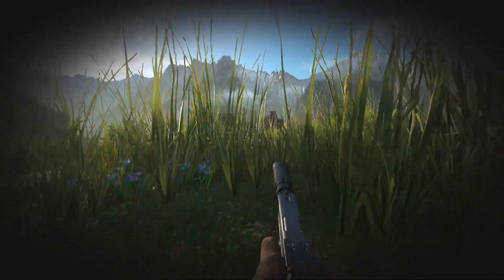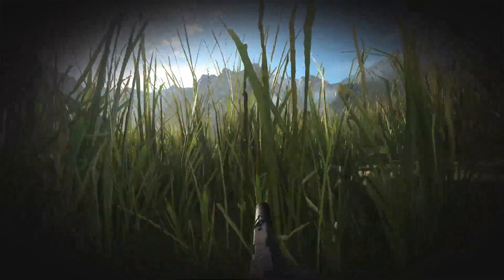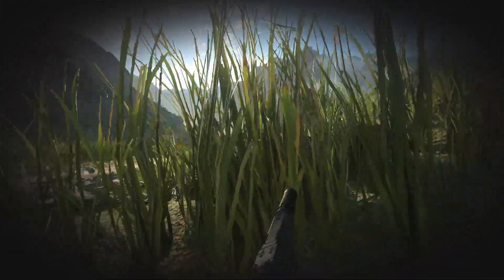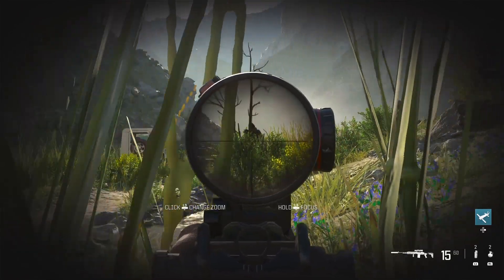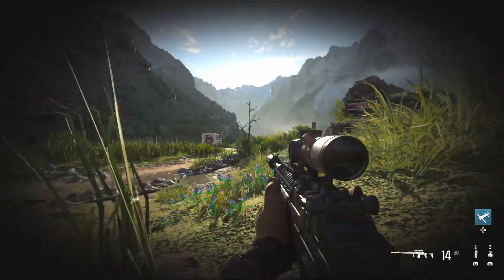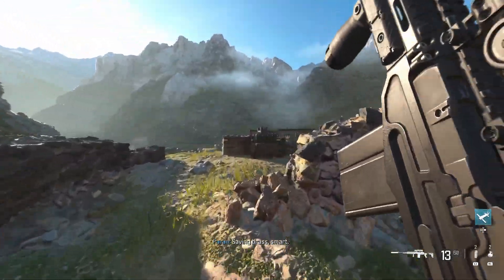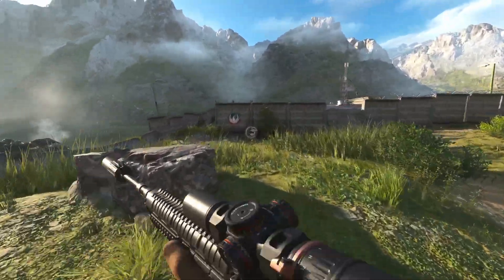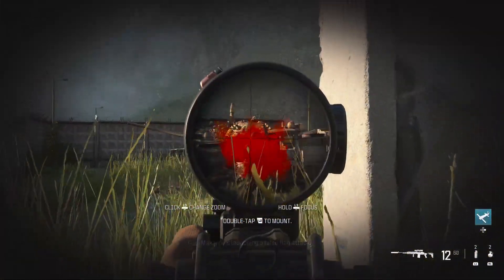Modern Warfare III 2-FER Trophy Guide 🏆